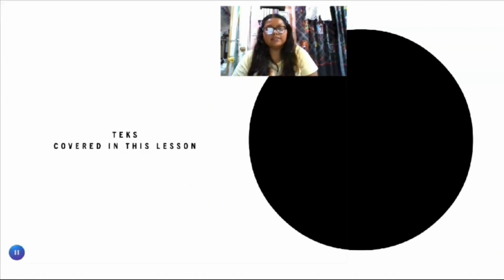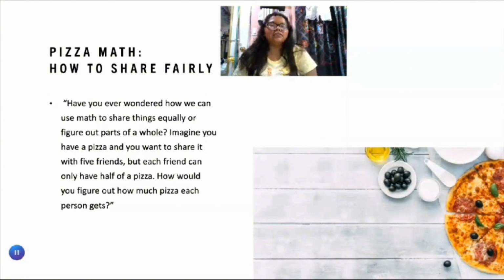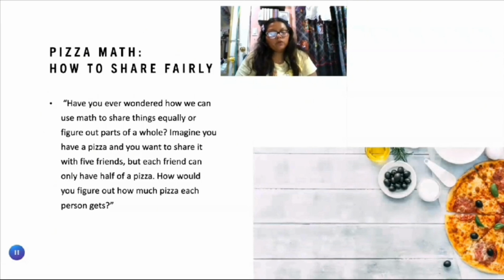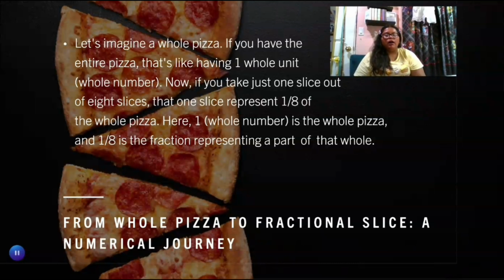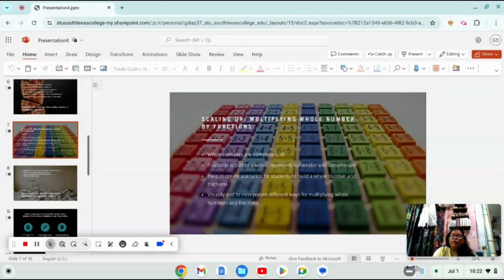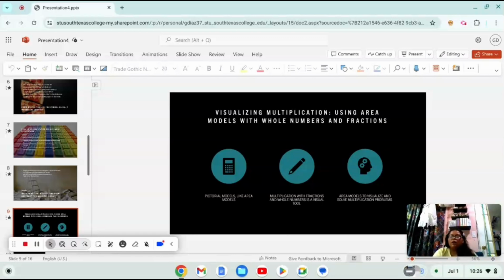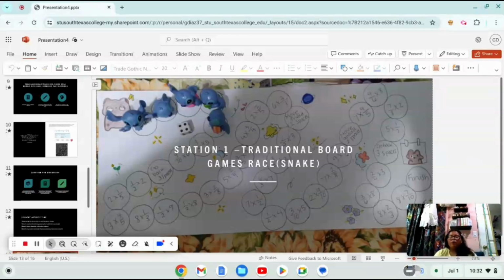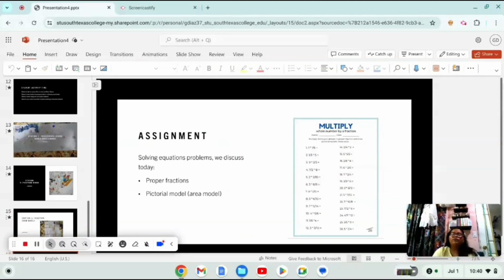Engaging Multiplication Whole Numbers and Fractions